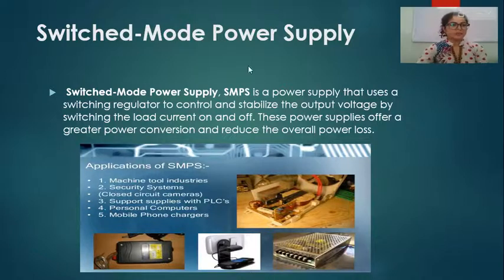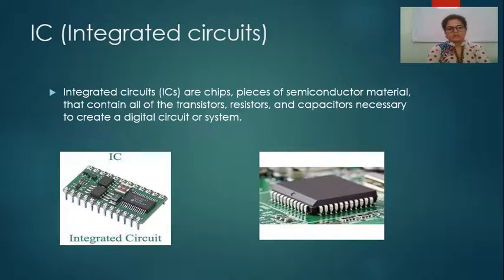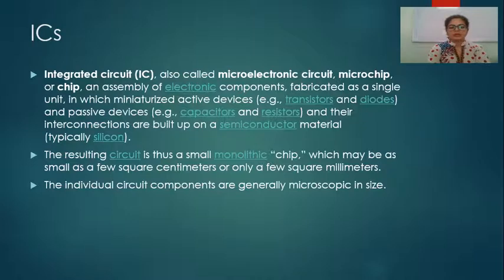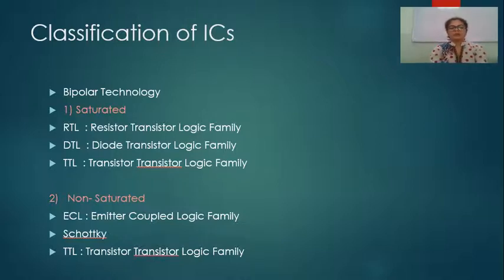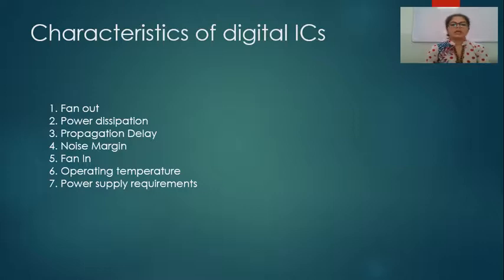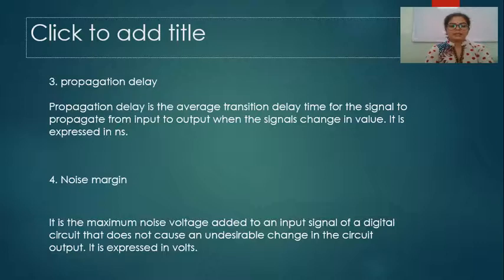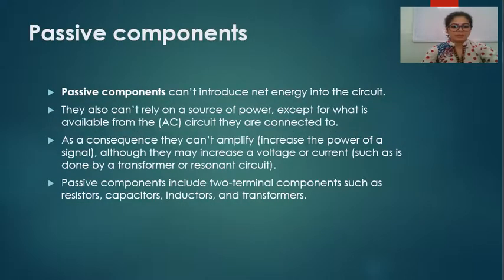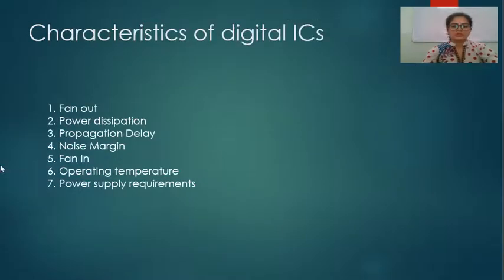11th Science CS II lecture no 5